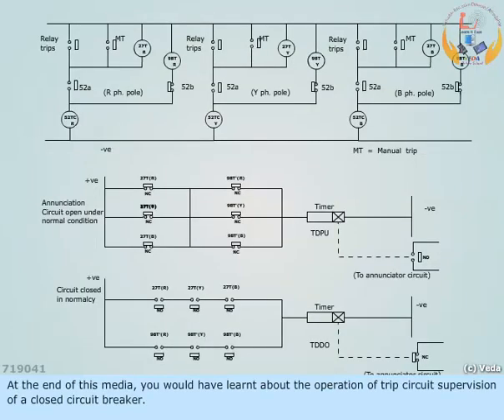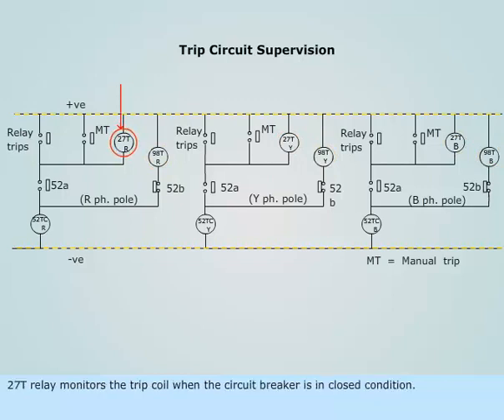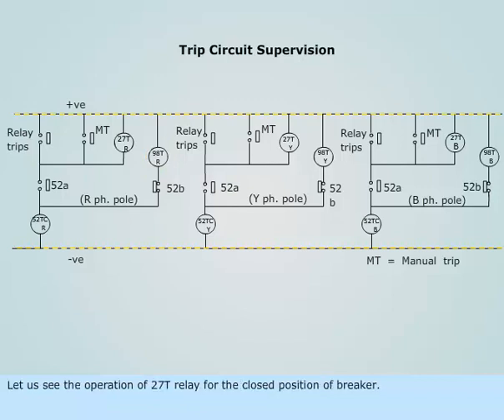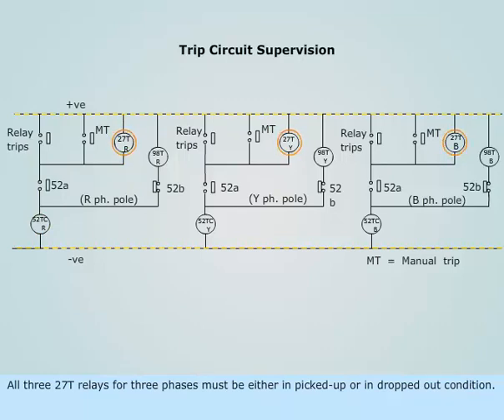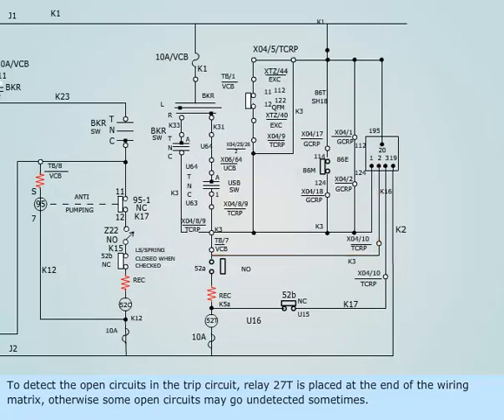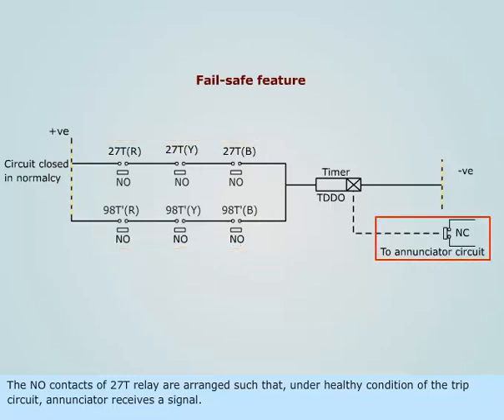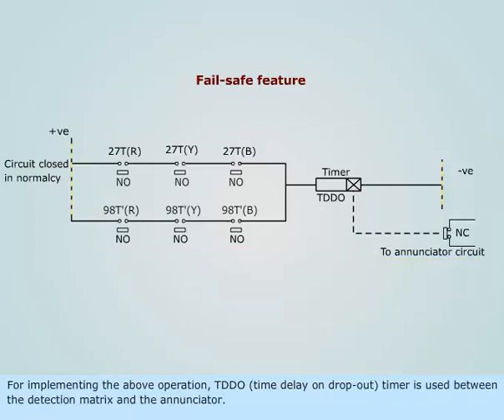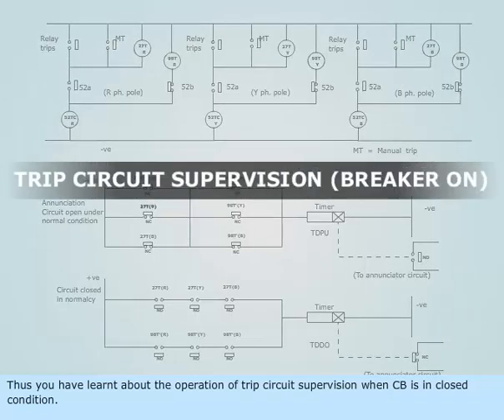trip circuit supervision